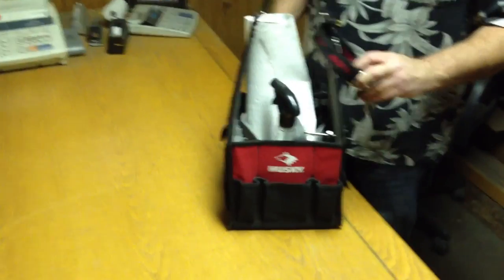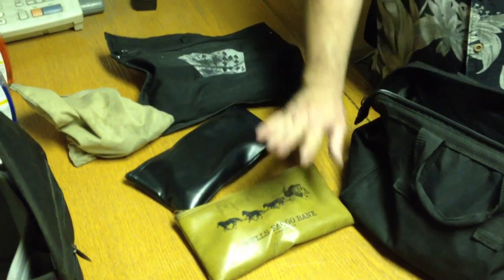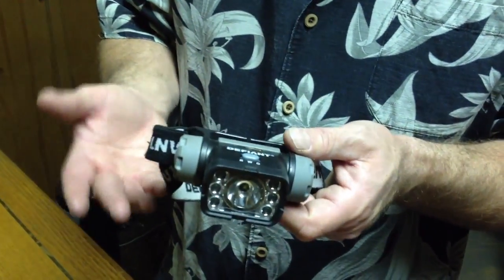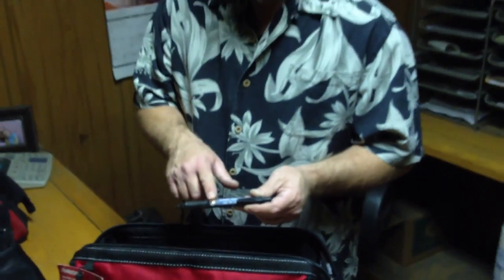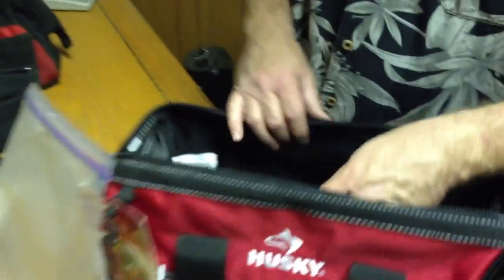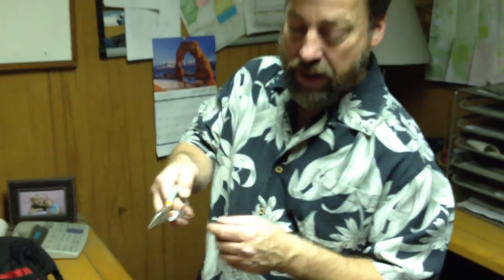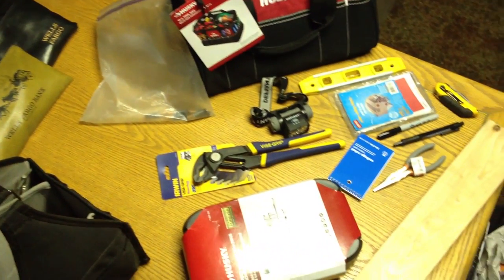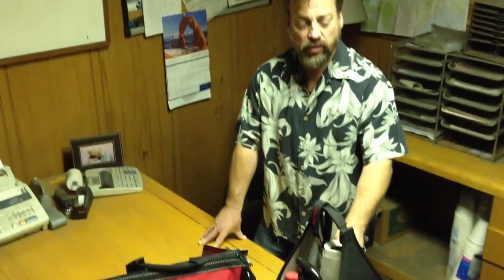Tools for Your Vending Truck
In this video, you will learn the tools that you need on your vending truck to handle any situation. The three sections will cover your tools for repair, your change fund, and your cleaning kit.